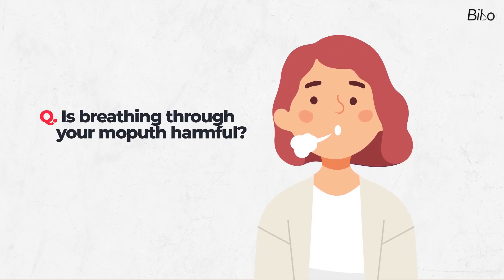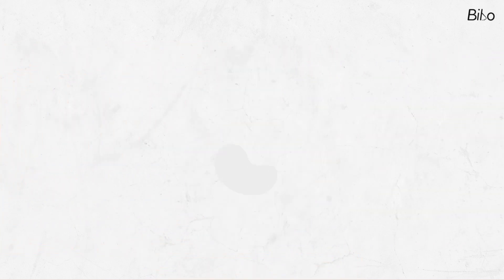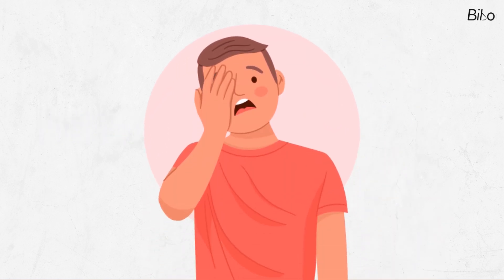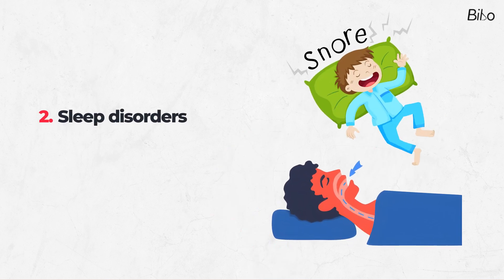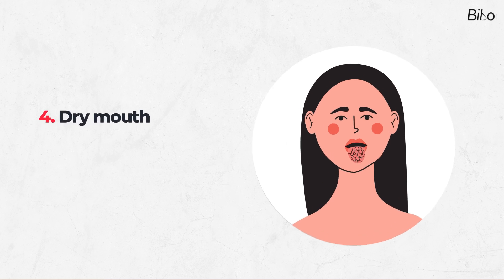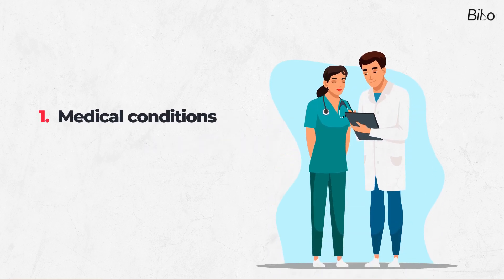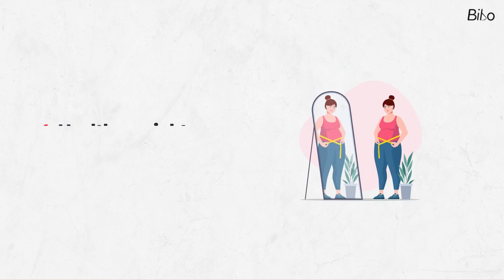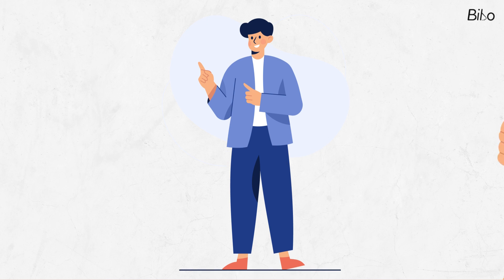Is breathing through your mouth harmful? | MedEd | English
🌬️ Curious about the impact of mouth breathing on your health? 🤔 Uncover the truth in this in-depth YouTube video! 🎥 Discover the potentially harmful effects of mouth breathing on your overall well-being. From dental issues to respiratory problems, this video explores the risks associated with breathing through your mouth. Learn about the importance of nose breathing and its role in maintaining a healthy body and mind. 💡 Don't miss out on essential information that could change how you breathe and improve your health! 🌟 Watch now for valuable insights and practical tips on optimizing your breathing habits for a better and healthier life. 🌿